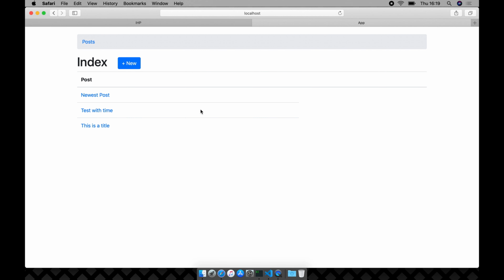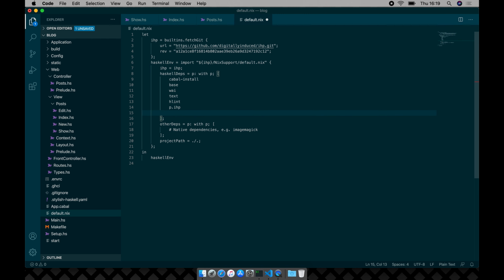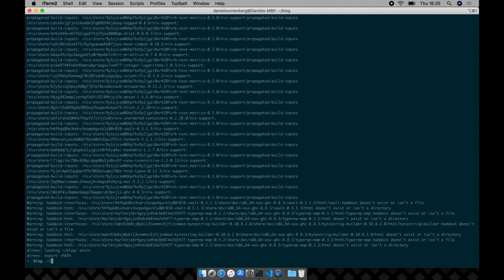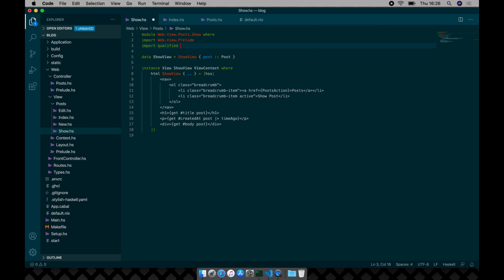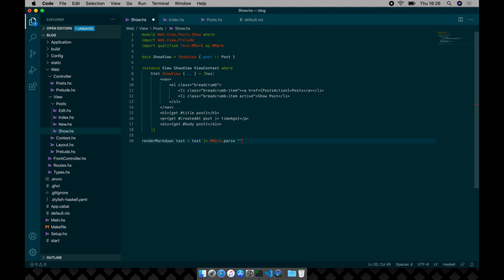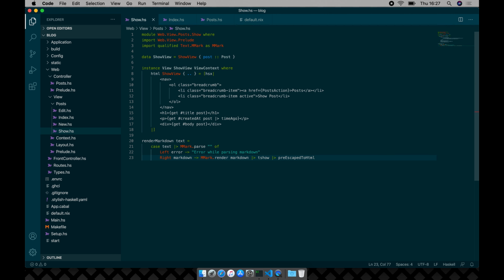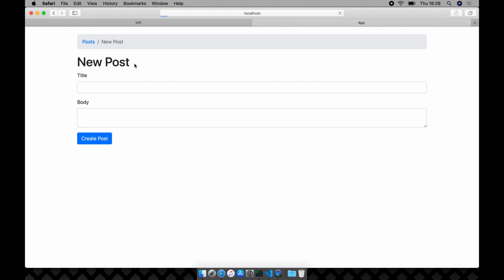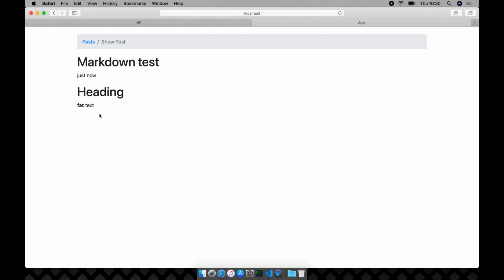IHP Casts 1.5: Adding a Dependency: Rendering Markdown with MMark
In this Season, we are going to take a step back and go through the installation process, the setup of a project and the creation of a dynamic blog.